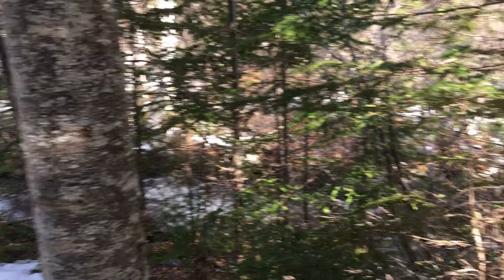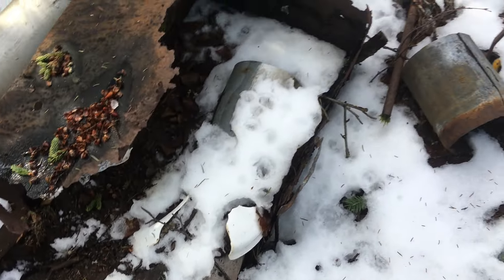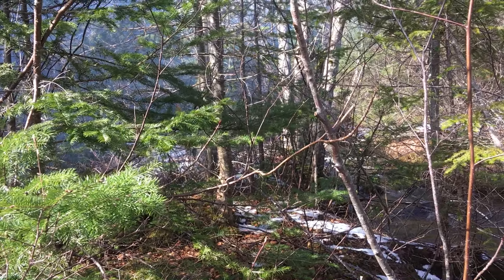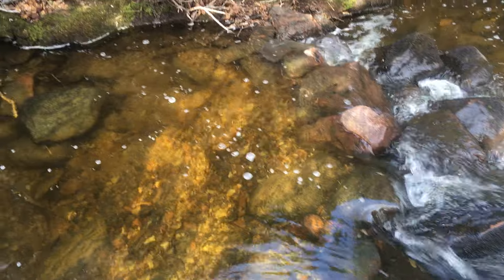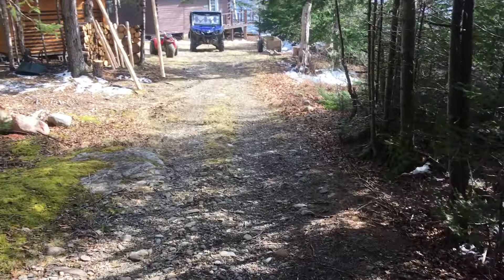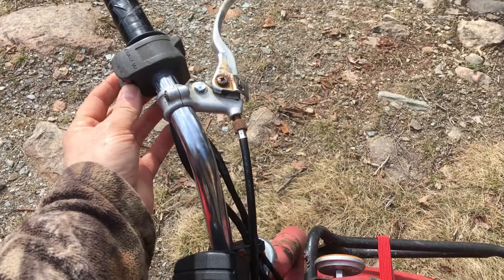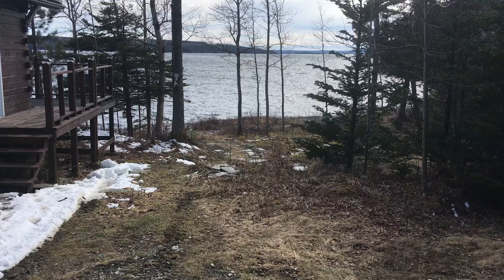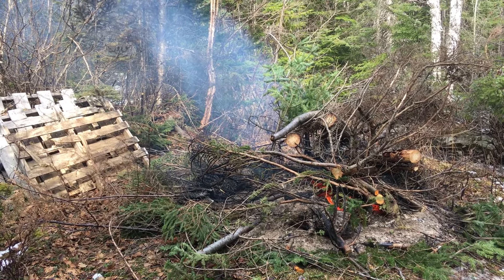Spring clean up around the camp ⛺️